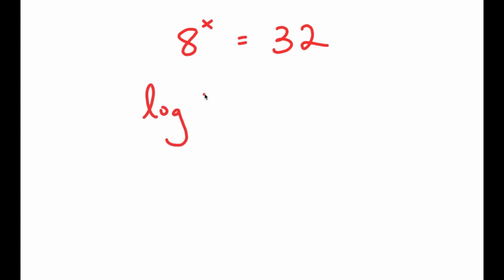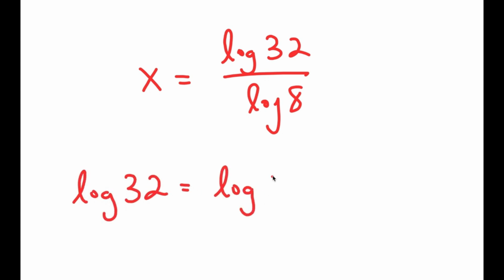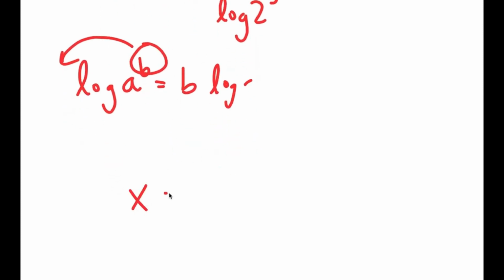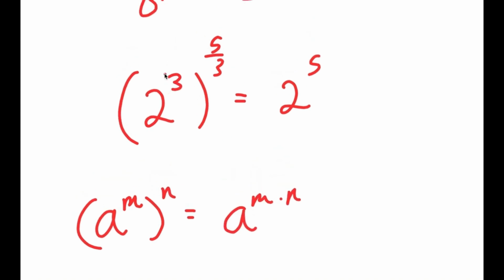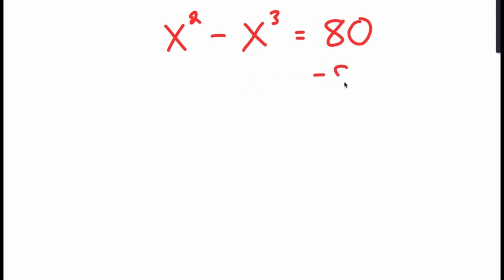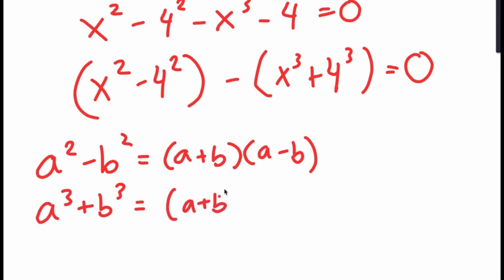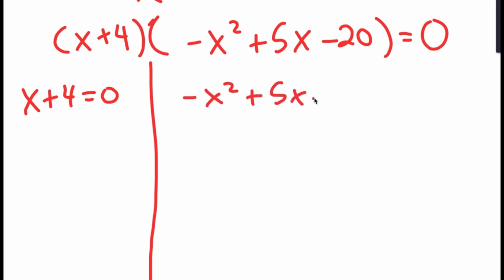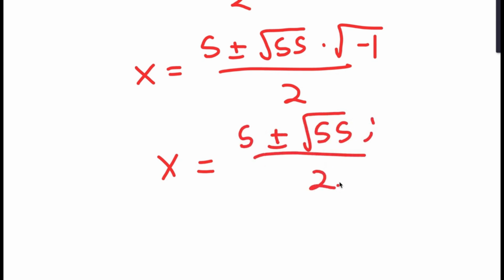A Challenging Exponential Equation | Can You Solve This?